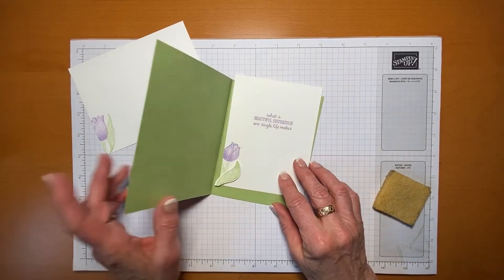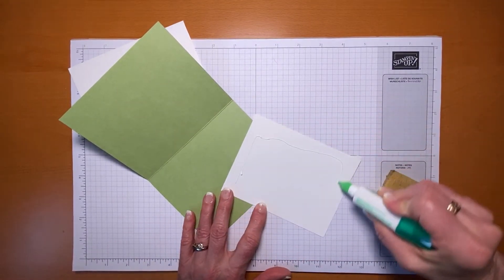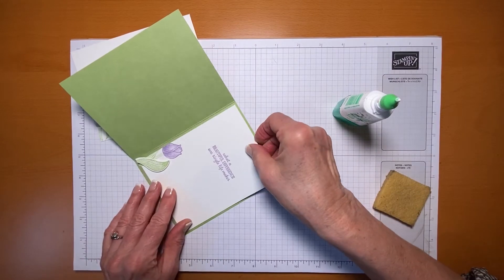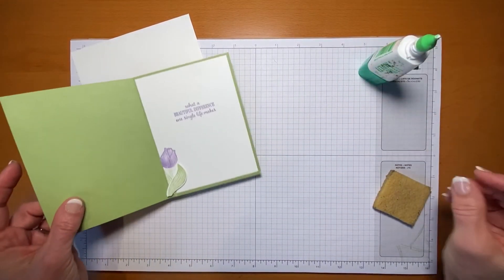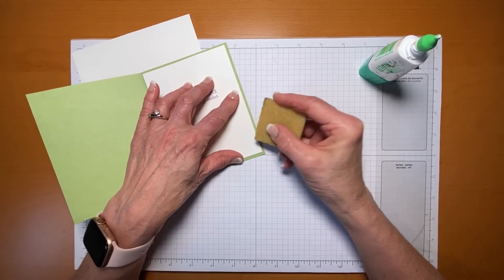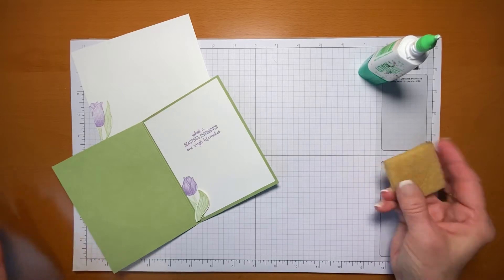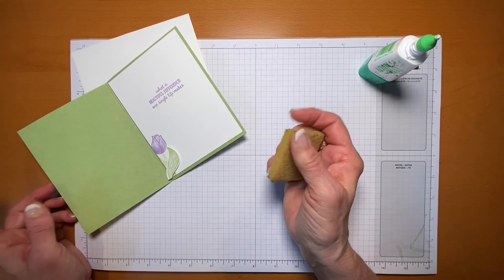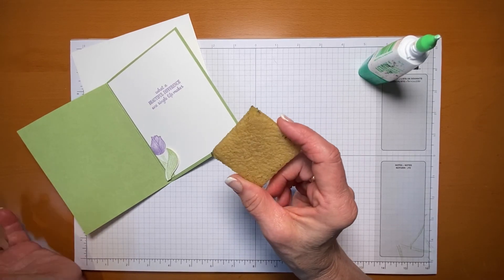Tip Tuesday - Fixing Glue mistakes on your card with a glue eraser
We all make mistakes from time to time and that's no reason to ruin a card you spent time and effort to create. Use this simple little tool, the glue eraser, to remove glue, SNAIL or glue dots and don't let them ruin a beautiful card.